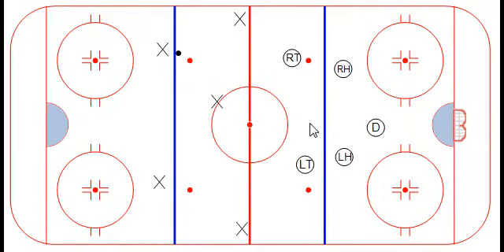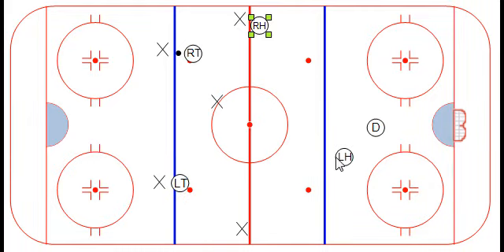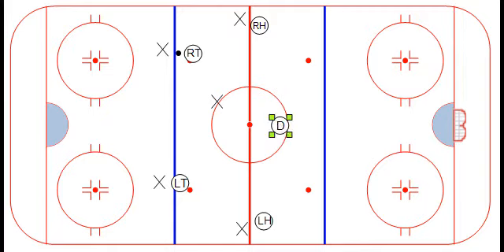Torpedo System - Neutral Zone Forecheck